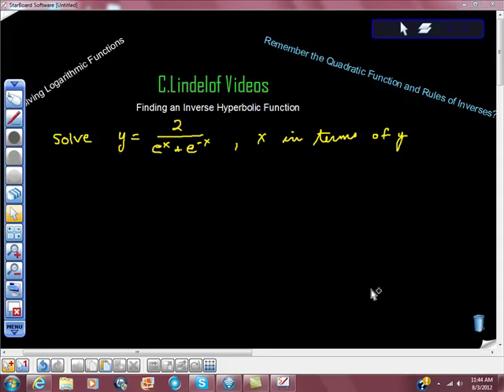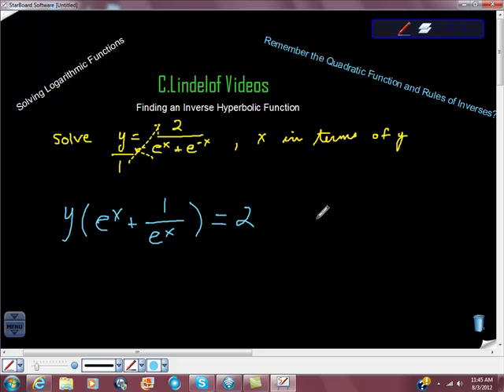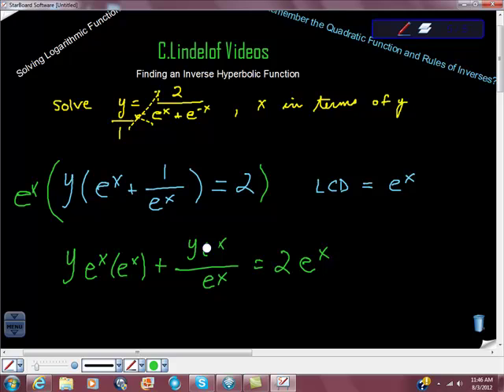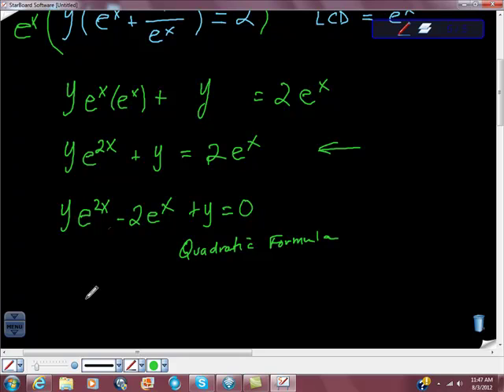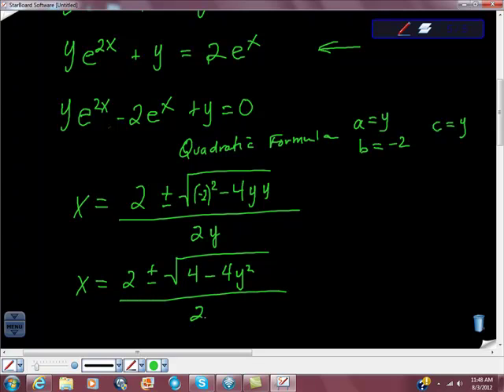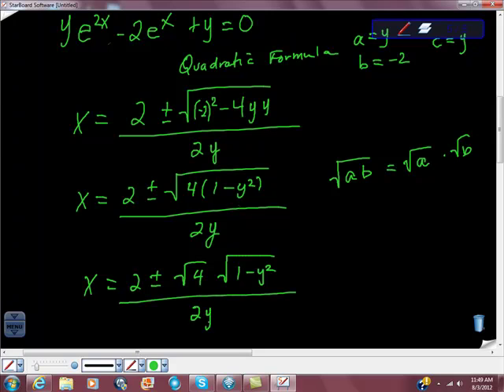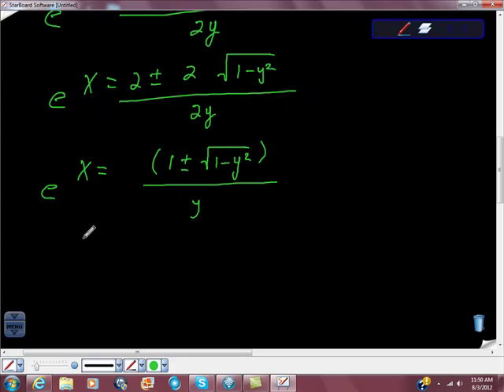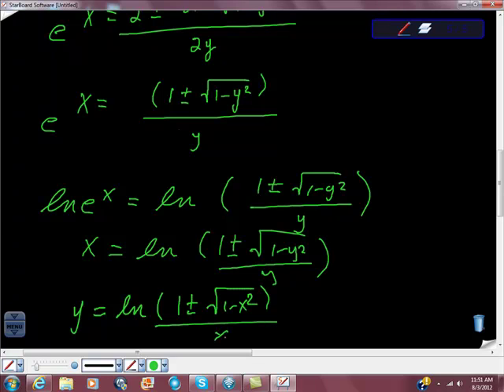Logarithmic Functions Finding an Inverse Hyperbolic Function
logarithmic functions made easy WE GO OVER THE RULES AND PRACTICE APPLYING EACH RULE THIS VIDEO REALLY HELPS